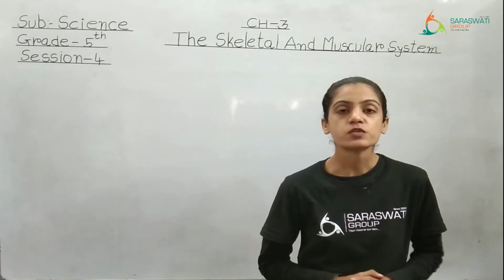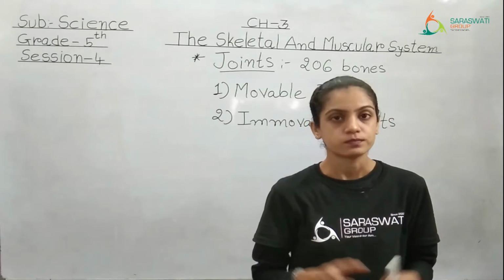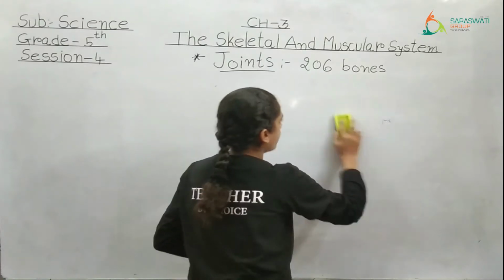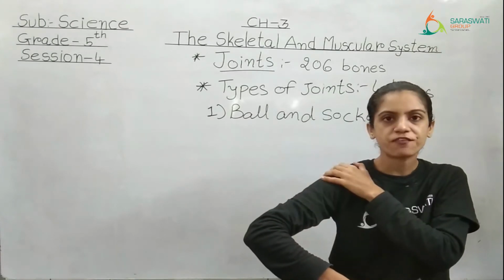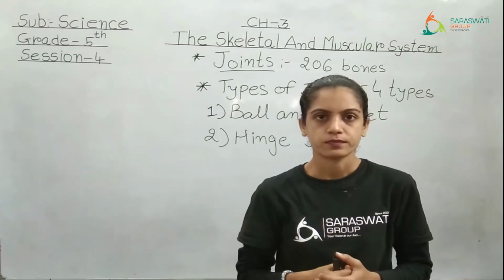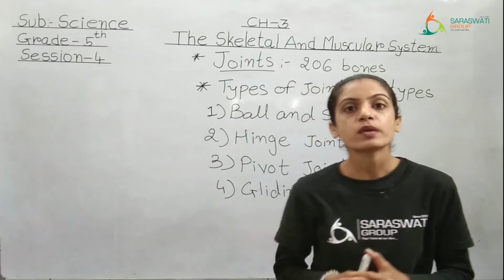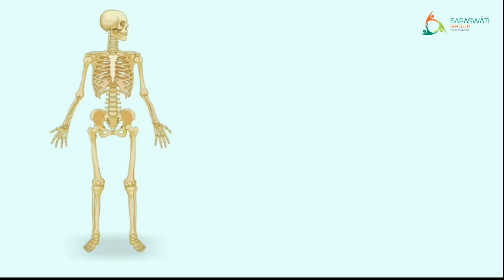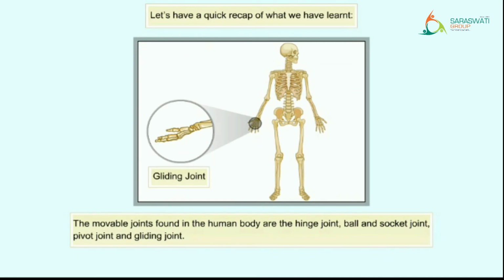SCIENCE II STD 5 II CH 3 II PART 4 II TYPES OF JOINTS II 04 09 2021